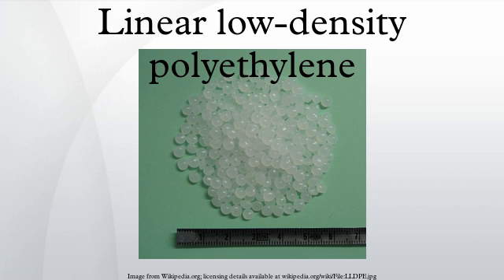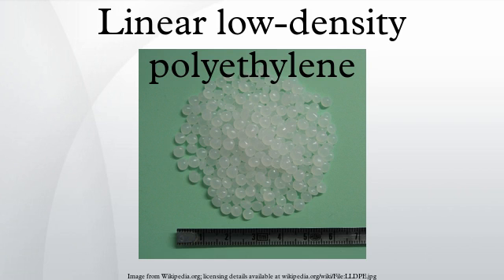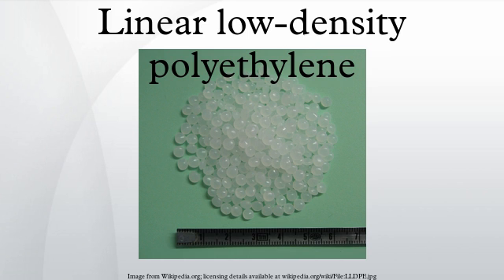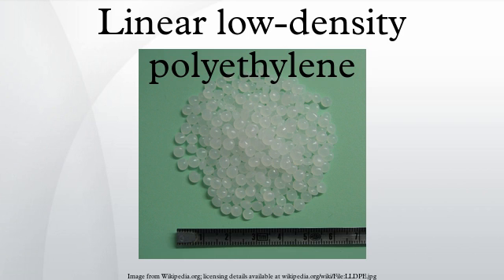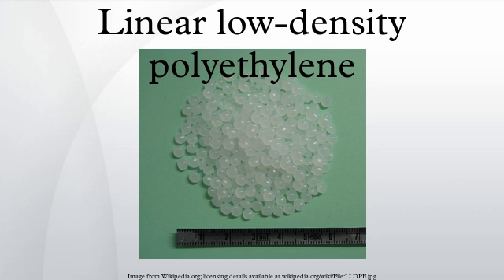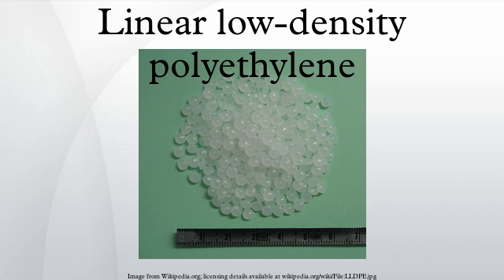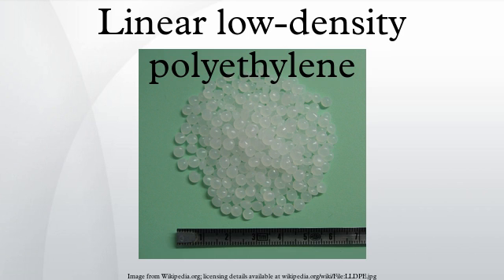Linear low-density polyethylene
Linear low-density polyethylene is a substantially linear polymer, with significant numbers of short branches, commonly made by copolymerization of ethylene with longer-chain olefins. Linear low-density polyethylene differs structurally from conventional low-density polyethylene because of the absence of long chain branching. The linearity of LLDPE results from the different manufacturing processes of LLDPE and LDPE. In general, LLDPE is produced at lower temperatures and pressures by copolymerization of ethylene and such higher alpha-olefins as butene, hexene, or octene. The copolymerization process produces a LLDPE polymer that has a narrower molecular weight distribution than conventional LDPE and in combination with the linear structure, significantly different rheological properties.